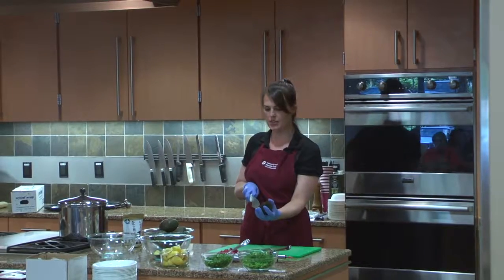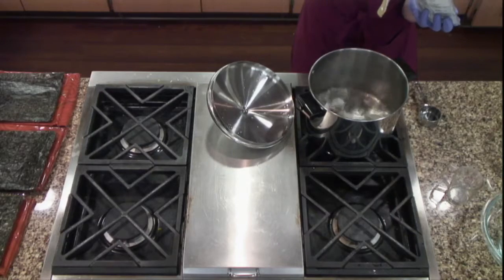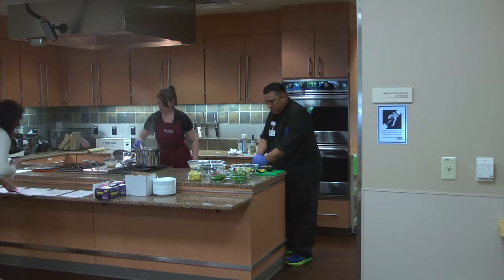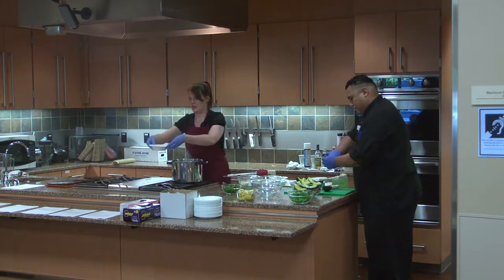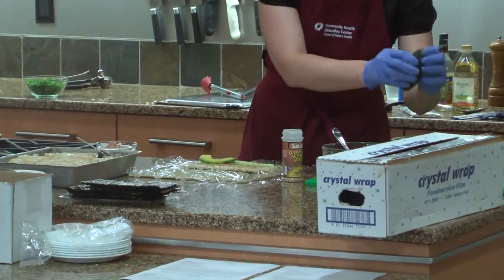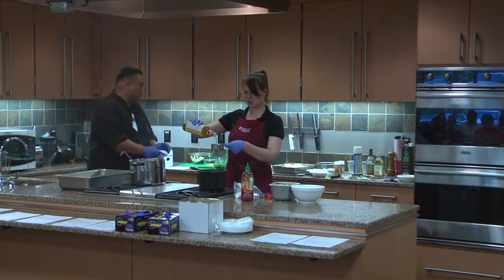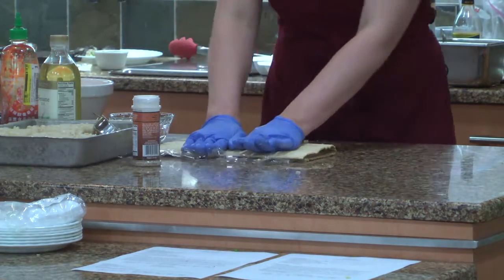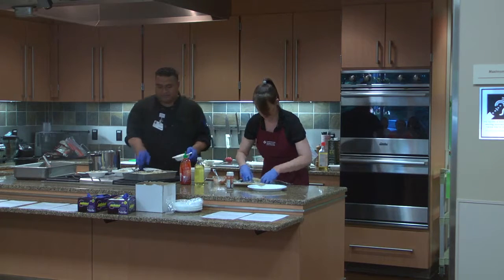Cooking class at Salem Hospital - Miso and Sushi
Cooking Miso soup and making sushi with less sodium.